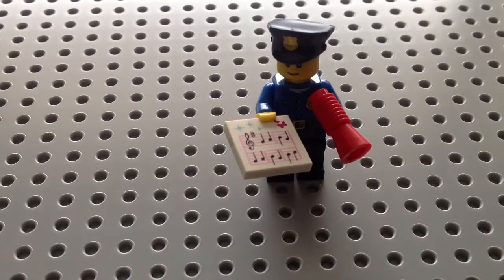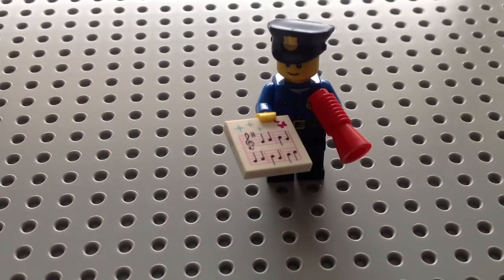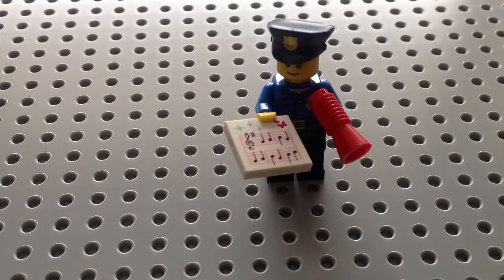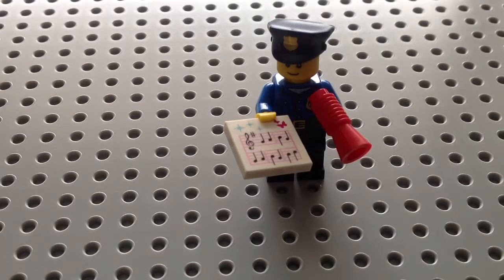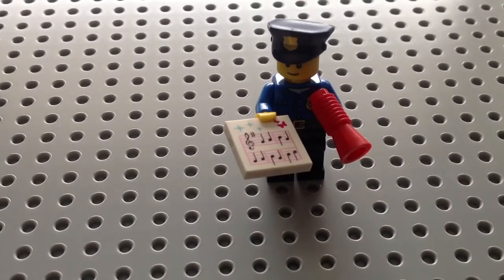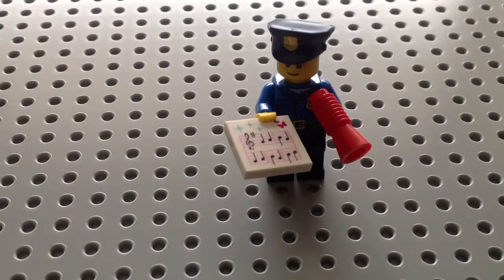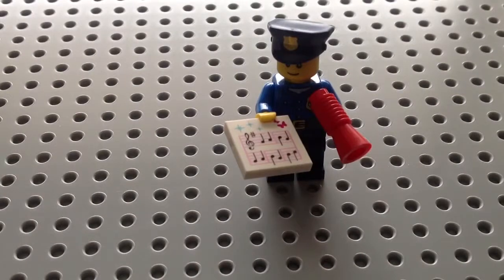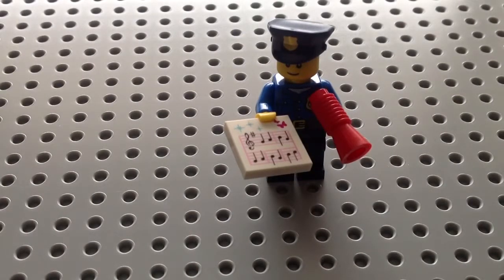Lego city advent calendar 2014 60063 Day 11